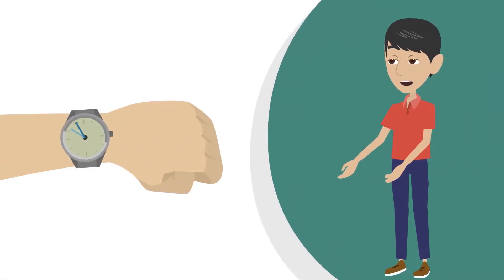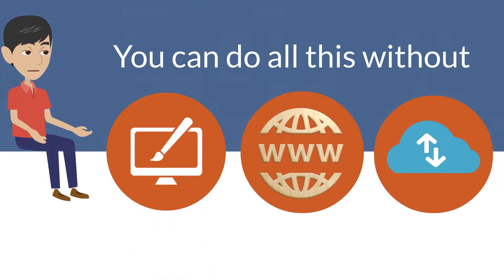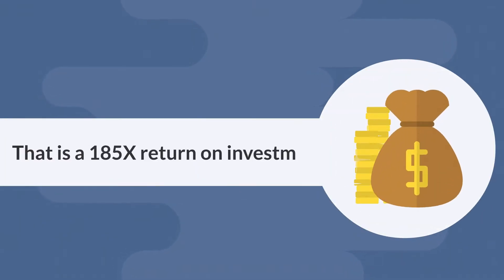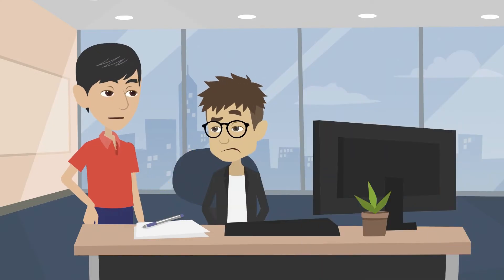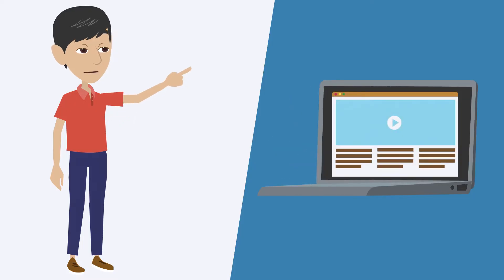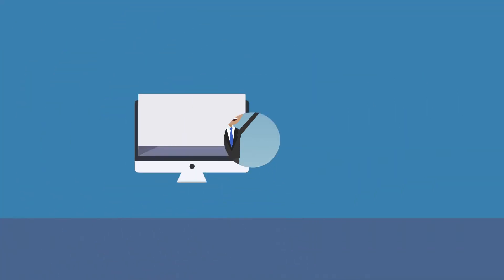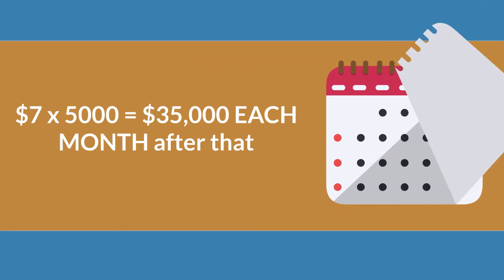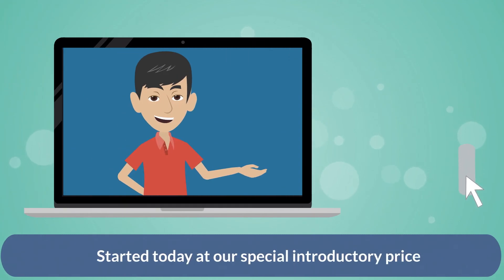Launch A Complete Membership Business In 60 Seconds | Australia | Recurring Revenue Business Ideas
You are about 60 seconds away from generating a salary every month without working daily.

We scoured the internet to find solutions and stumbled upon a system that helped a lot in eliminating this problem.

What if we could create a system that REPLACES your salary AND gives you Freedom.

A system that gives you back all the time in the world for fun, family and doing everything else you love doing.

What if we could create a system that pays you a RECURRING INCOME just like your salary.

But you don't have to commute to work.
You don't have to work 8 to 10 hours every day.

I know - it sounds too good.

Take a look at this 60 second DEMO here

You don't need to work for anyone else.

You don't need to take orders from your boss.

And you don't need to take permission to take vacation or spend a day with family.

The answer : Create a Recurring Income Membership Site.

And this is not just talk, let me show you real PROOF…

60 minutes,60 minutes australia,one click launch money site in 60 seconds,business,start a business 60 seconds with tailor brands,how to start your business in 60 seconds!?,launch business,launch a business,how to launch a business online,how to launch a business,how to launch an online business,launch day of my business,60 seconds bank commissions,starting a clothing line in 60 seconds,how to start a clothing brand in 60 seconds,small business,ecom business